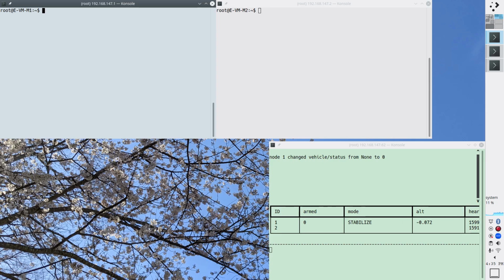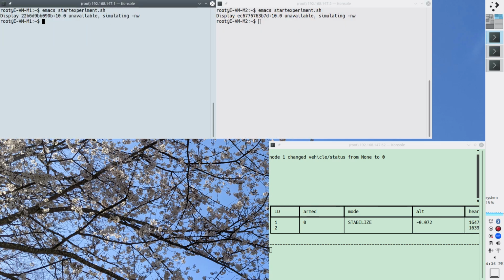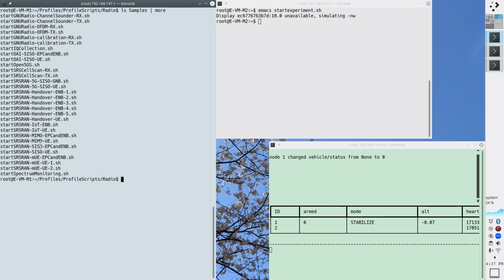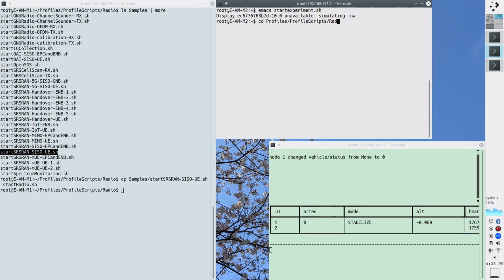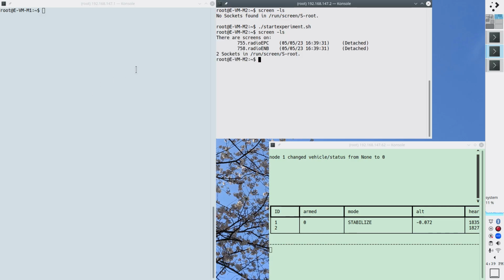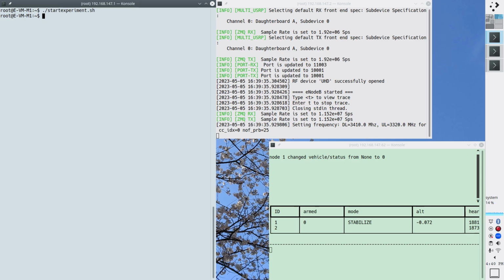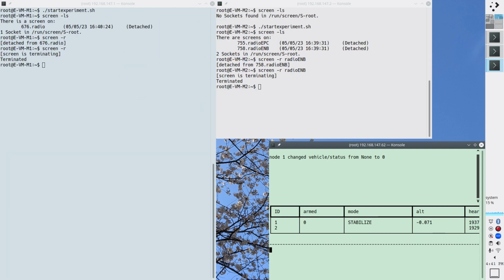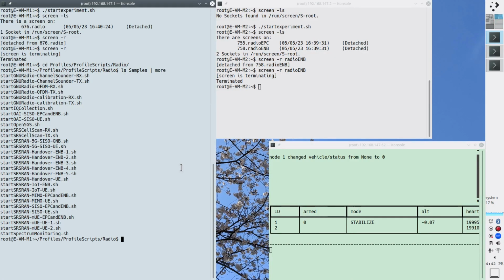Selecting Radio Script in AERPAW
Learn how to select and configure radios on the AERPAW testbed in this step-by-step tutorial. This video explains how to enable radios on portable and fixed nodes, select LTE UE and LTE base station scripts, start experiments using start_experiment.sh, monitor radio sessions and UE connections with screen, inspect signal measurements such as RSRP, stop experiments and release resources, and explore additional sample radio scripts for other SDR experiments.